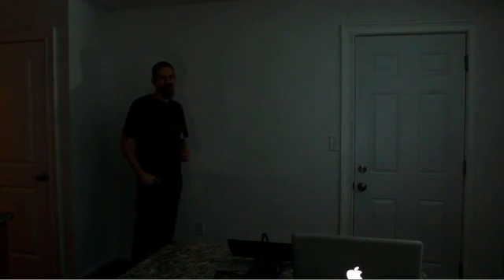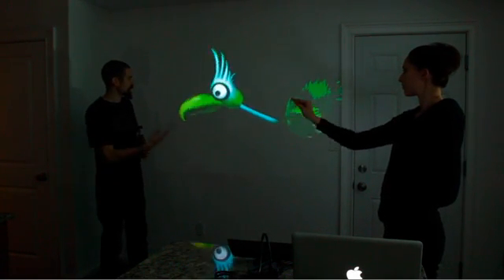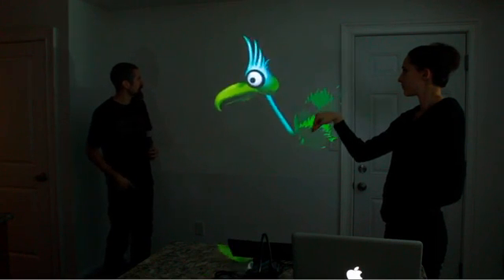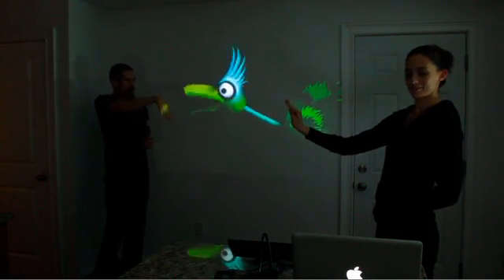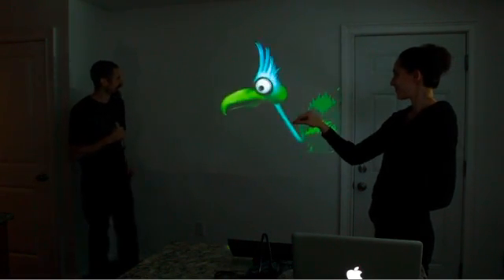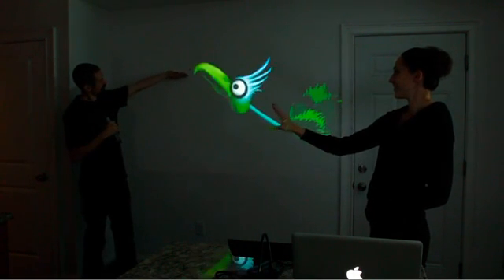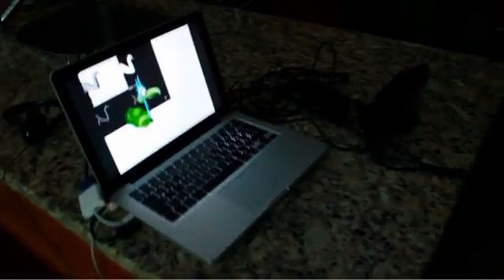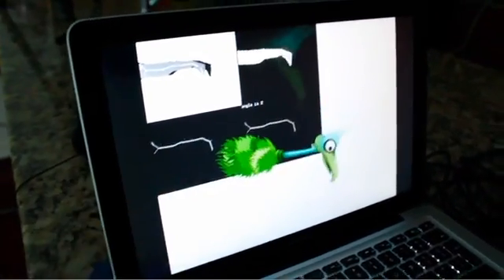Interactive Puppet Prototype with Xbox Kinect.mp4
Microsoft Kinect hack demo